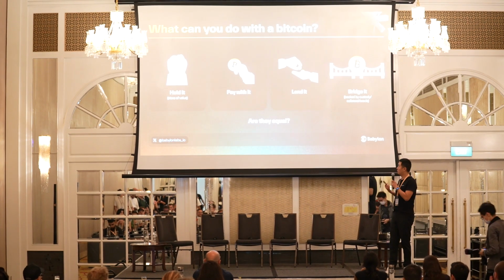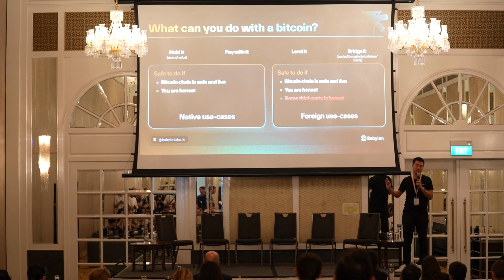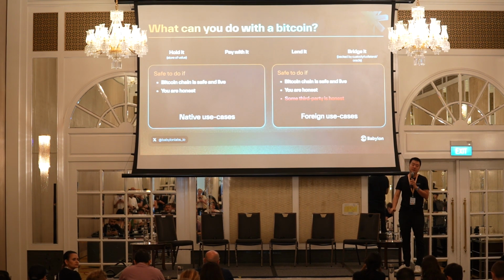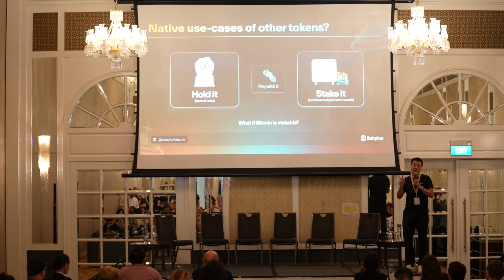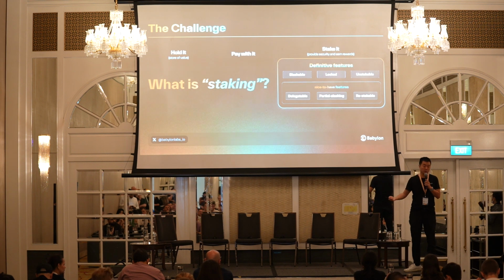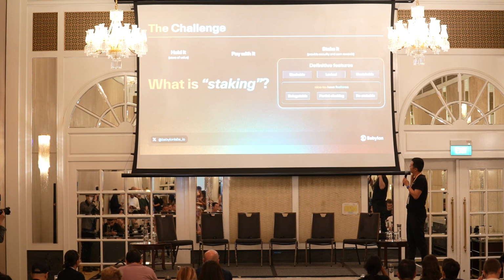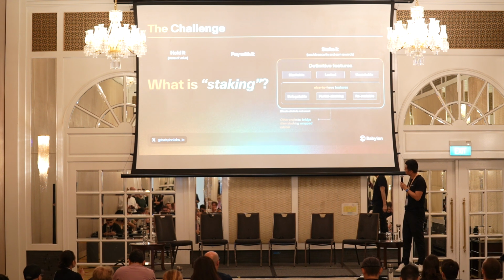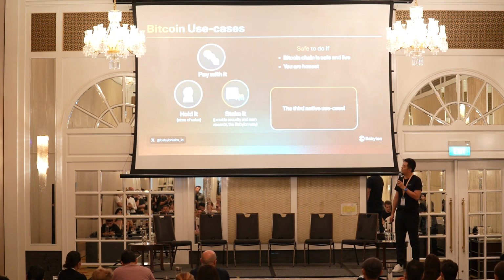Bitcoin Staking | Keynote by Fisher Yu, Babylon Labs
Keynote Address at the Bitcoin Staking Forum in Singapore: Fisher Yu, Co-Founder of Babylon & Co-Host of the Forum